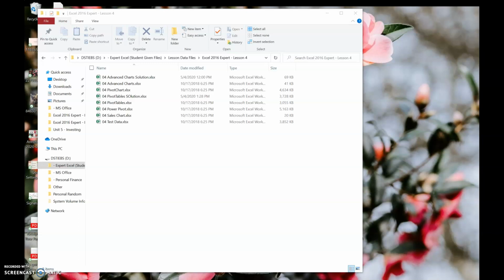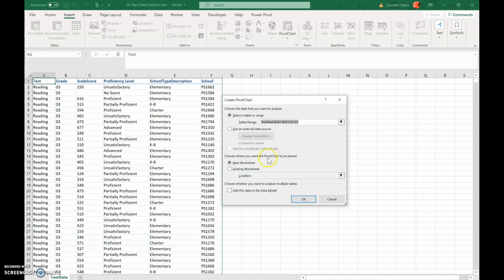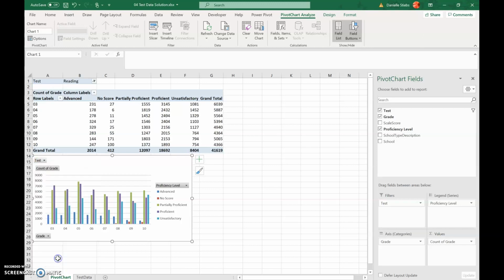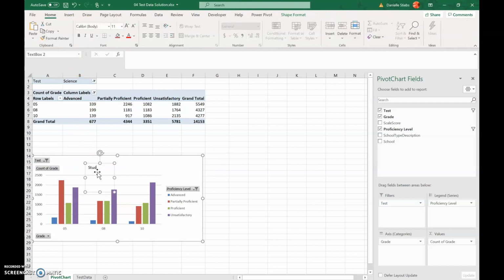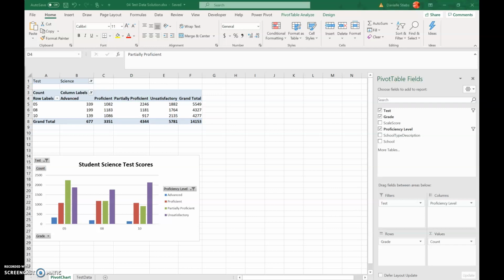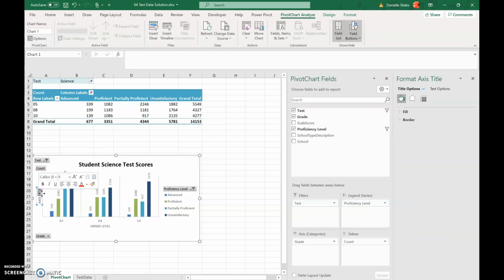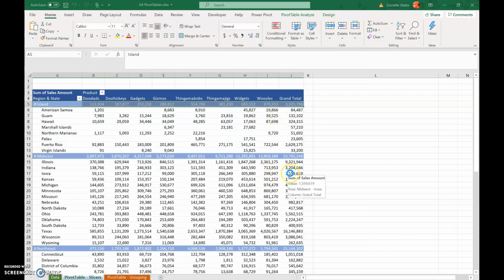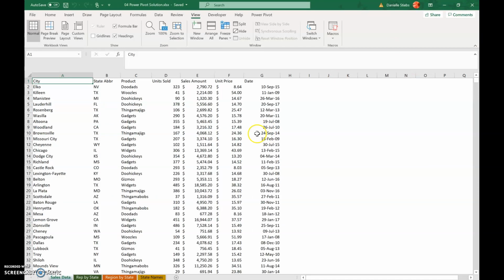Expert Excel - Lesson 4 - Slides 45-59